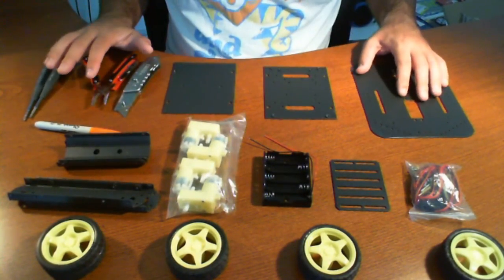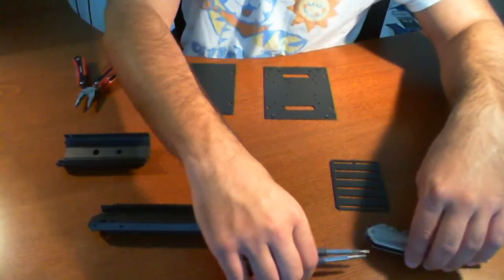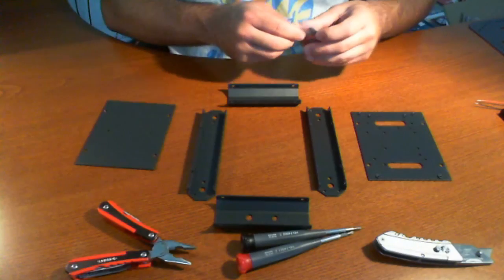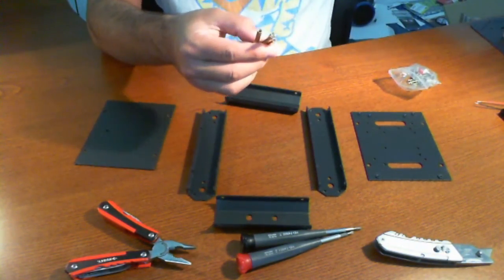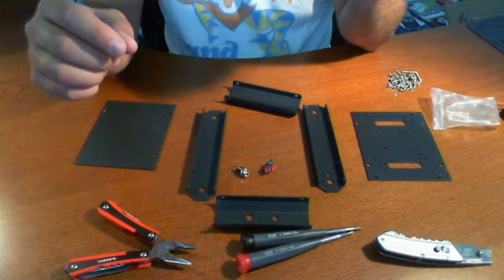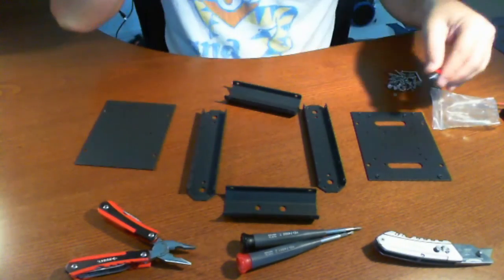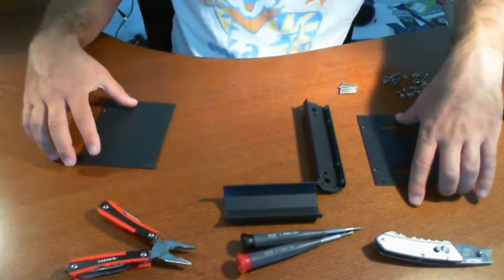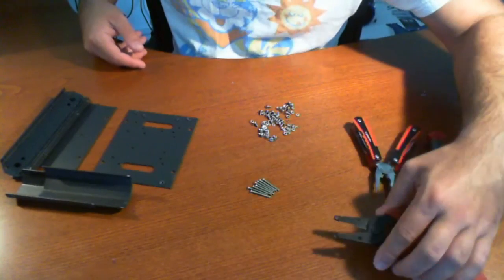DFRobot Arduino Mobile Platform Review - Part 2 - RUG Community Robot Review